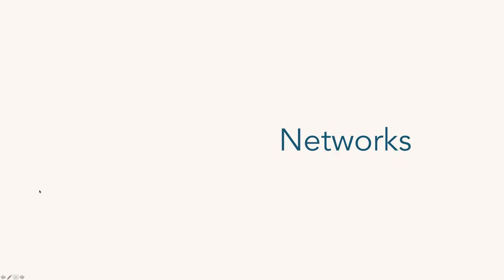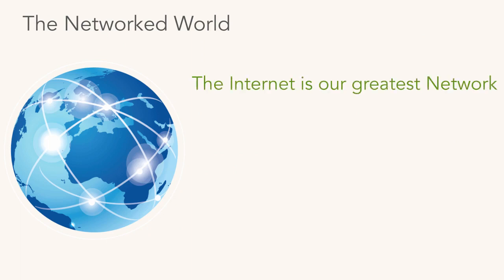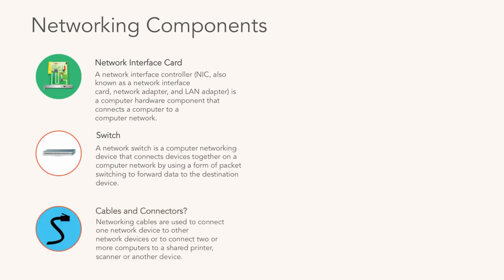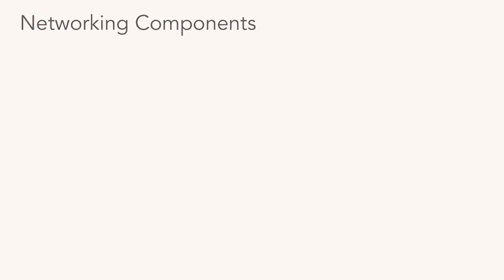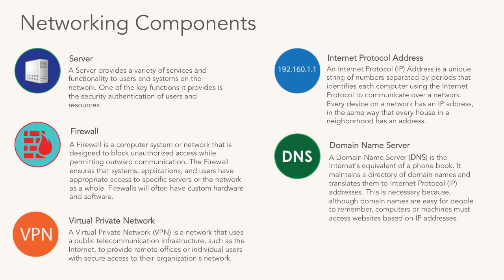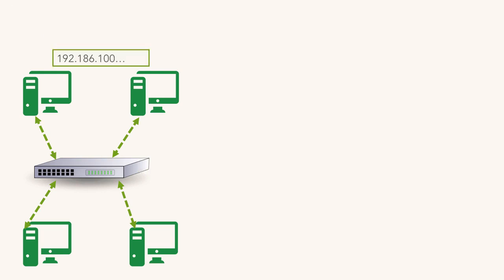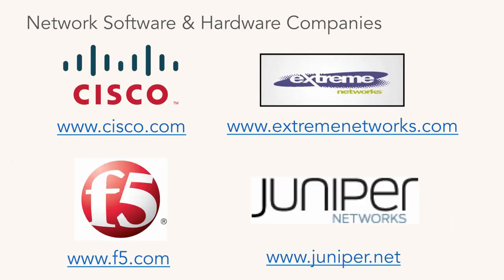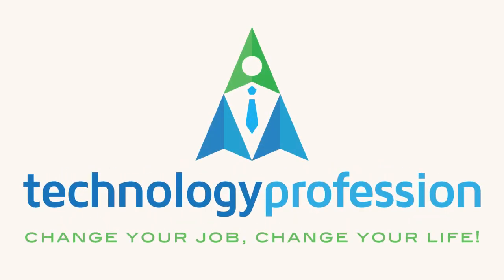What is a Network?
This video will provide an overview of the concept associated to computer networking.